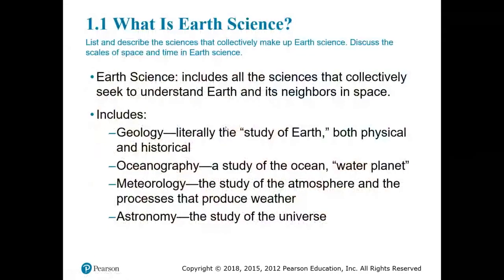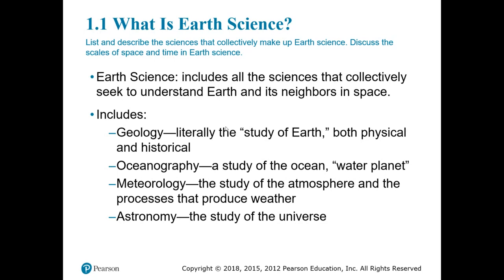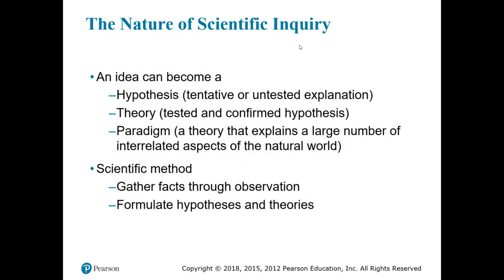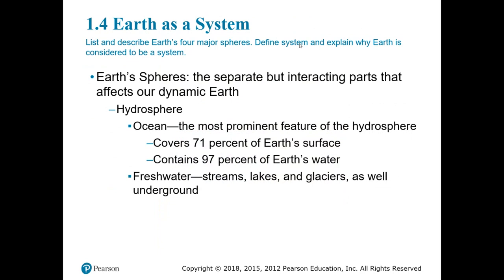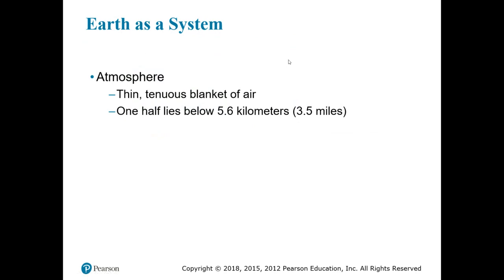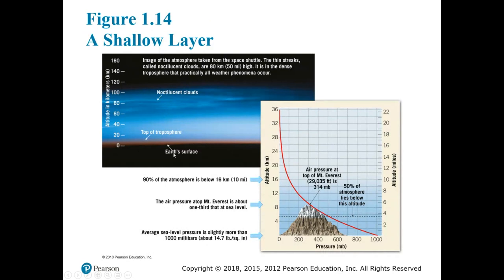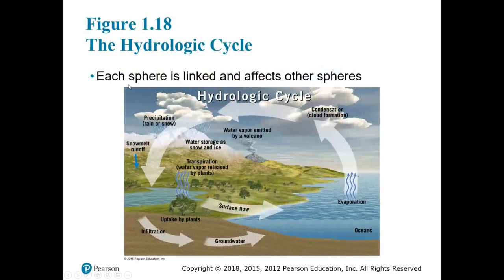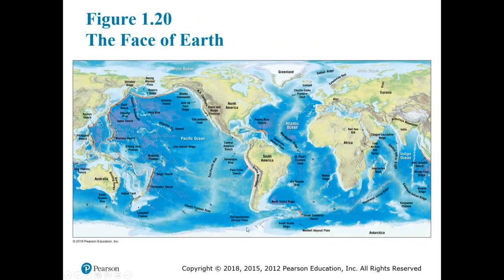Earth Science Chapter 1